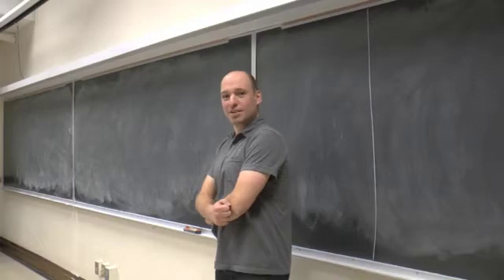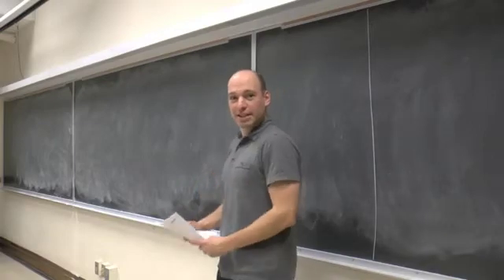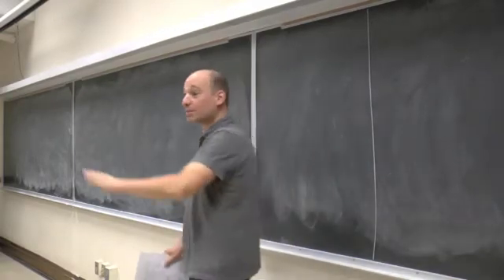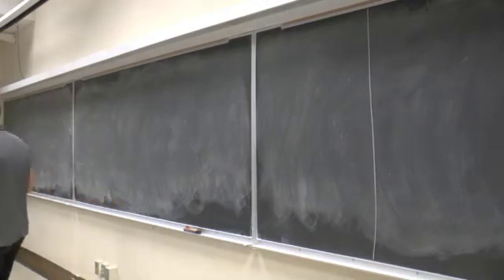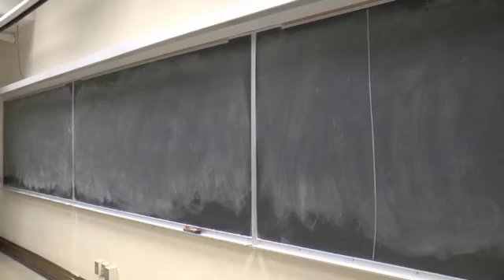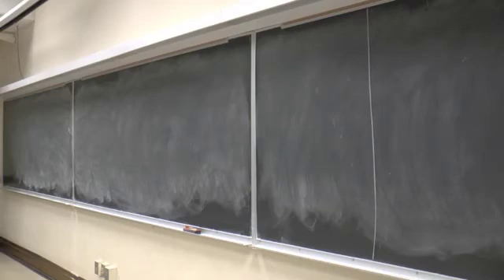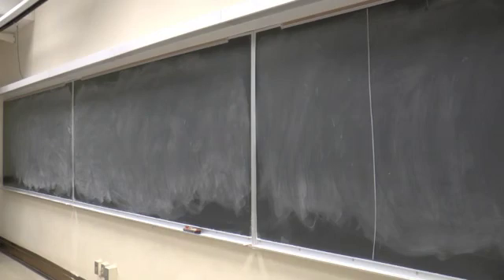ECE 110 Exam 2 Review Part 1